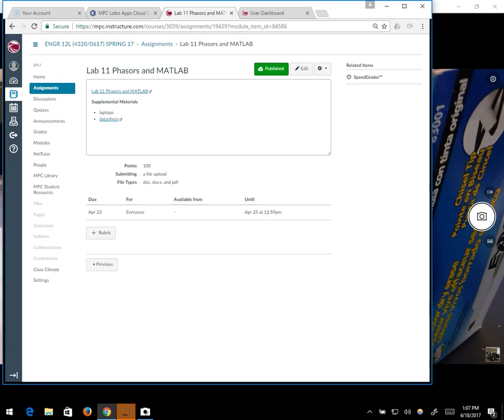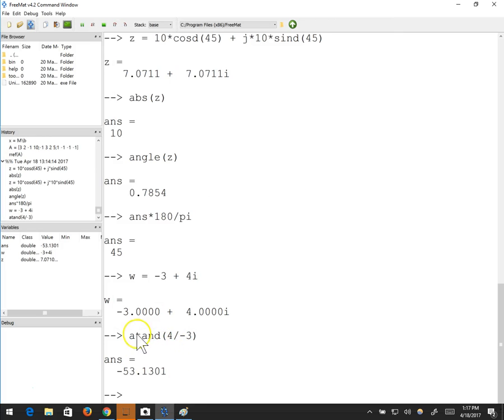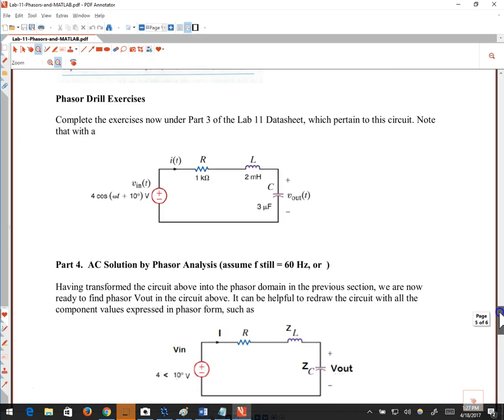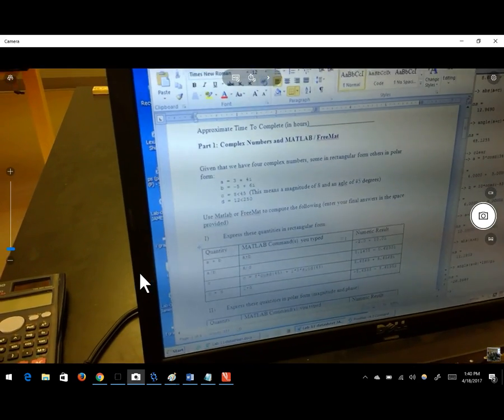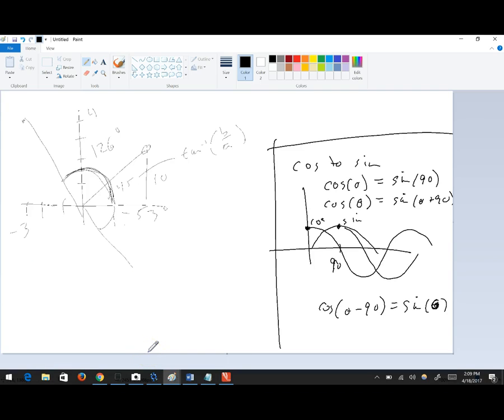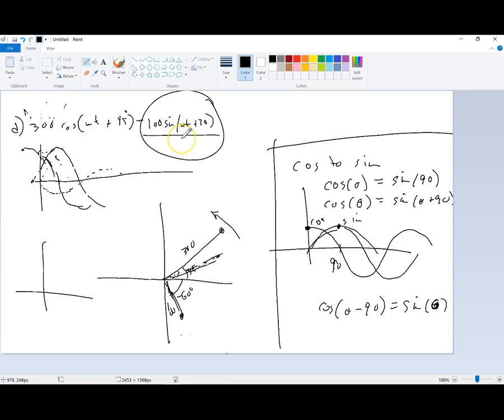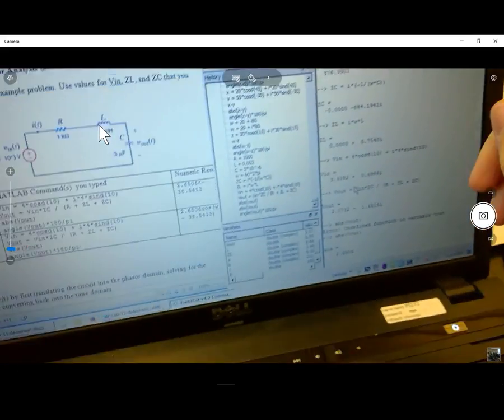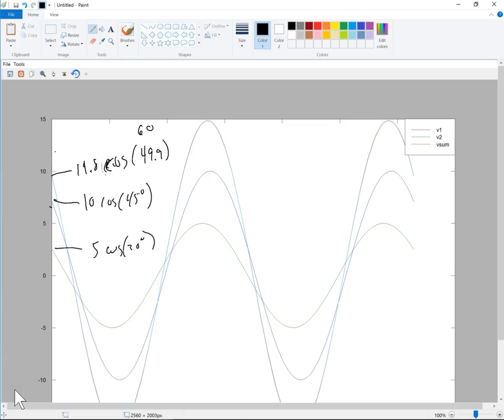Lab 11 Overview and In-Lab Questions